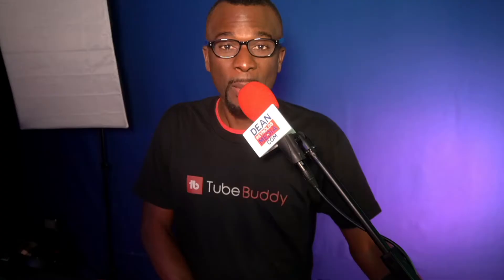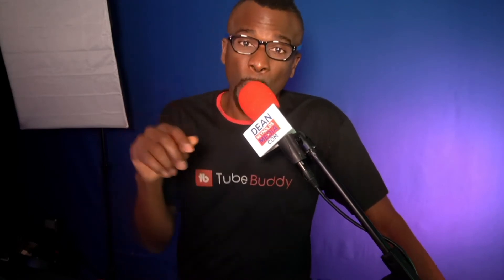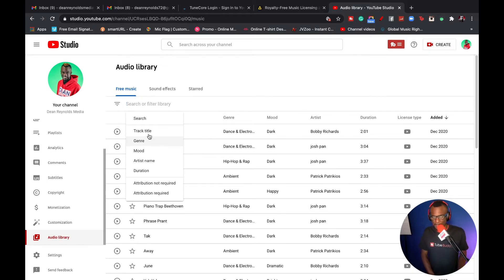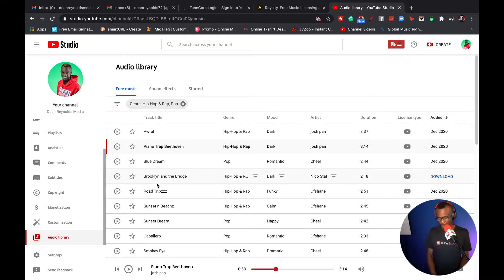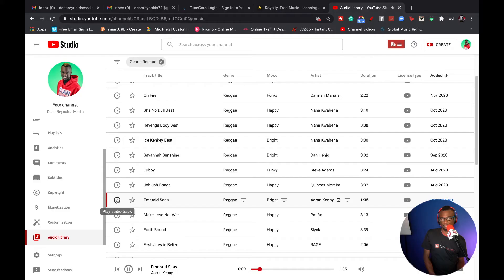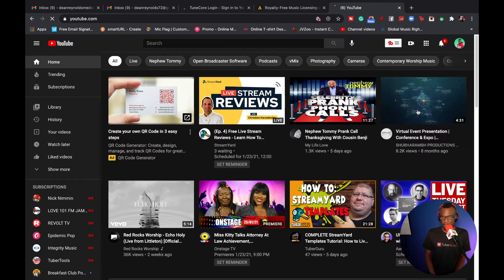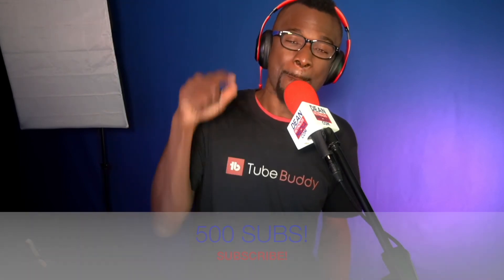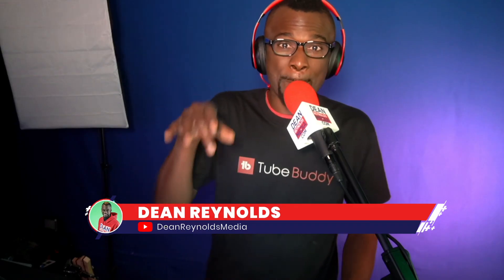How To Use YouTube Audio Library - Copyright Free Music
In today's video, I will show you how to find and safely use YouTube audio library! This is 100% copyright-free! You now have the right to use in your YouTube videos.

✅ Target Online!

✅ Live Stream from your Browser.  ( StreamYard)

✅ Amazon! (with no extra cost to you)

"Equipment is Use"

✅ Microphone I use --SM58

✅ Webcams I use -CP20 & C922

✅ Sony A6400

✅ Audio Interface (Focusrite 2i2)

✅ Elgato Stream Deck Mini

✅ Behrenger Xenyx 802 Mixer Board

✅ Rodecaster Pro

Dean Reynolds Media Group